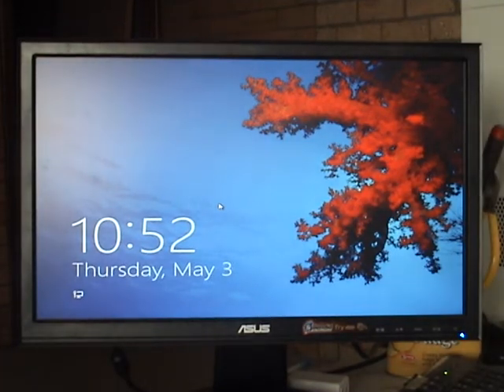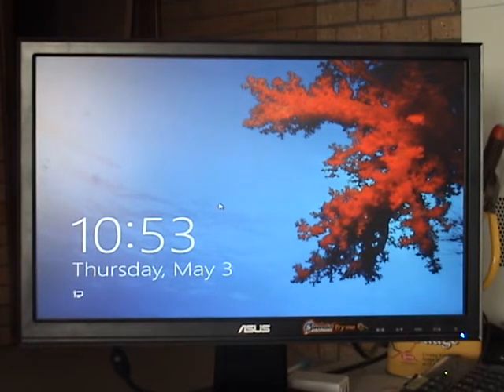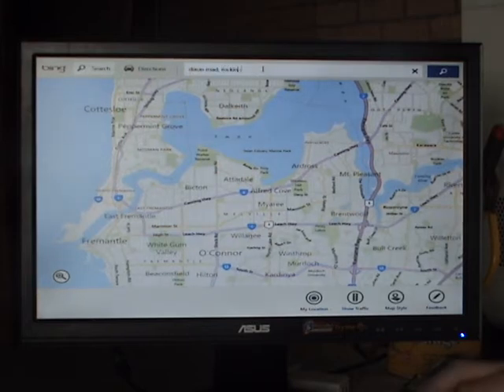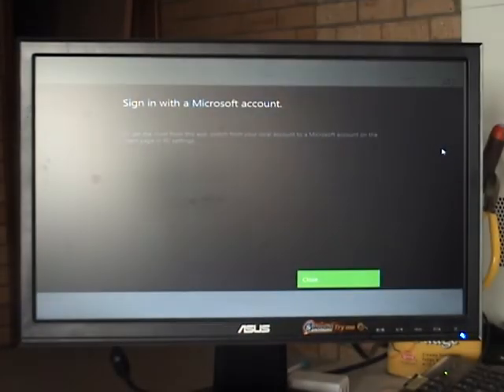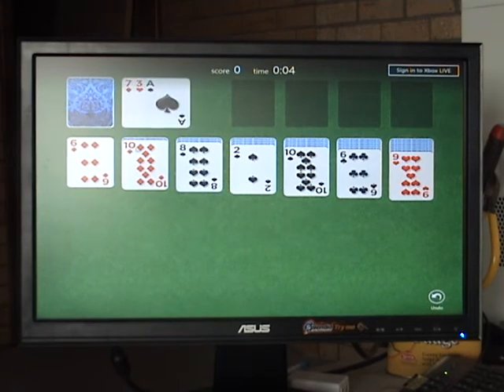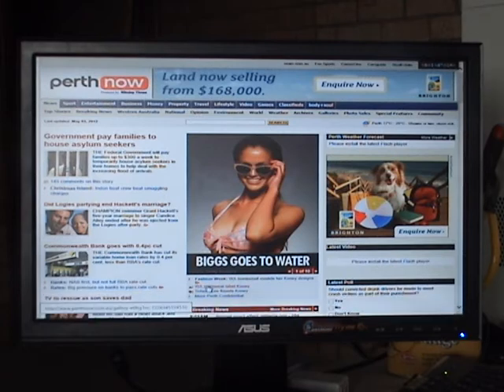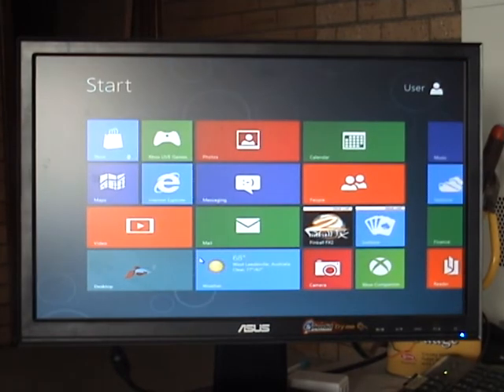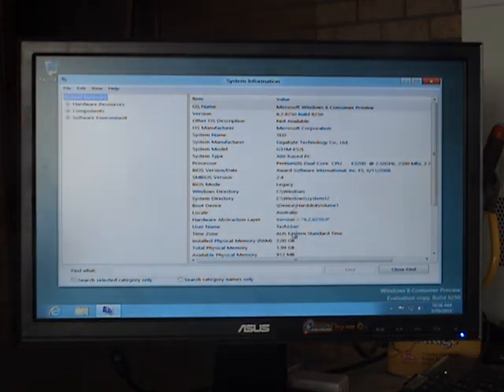Rockingham IT Solutions Win 8 Preview.MPG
Rockingham I.T. Solutions previews new Windows 8 Consumer Preview